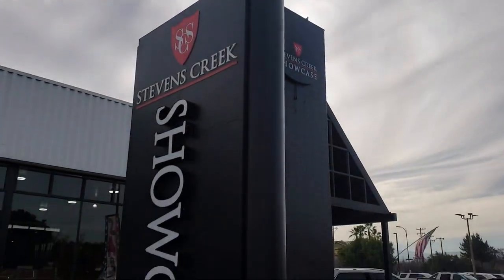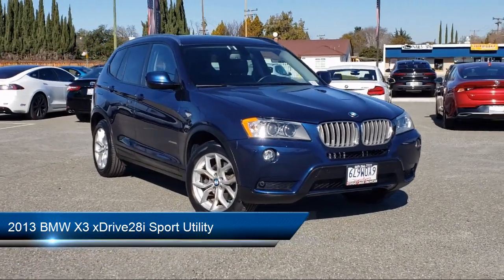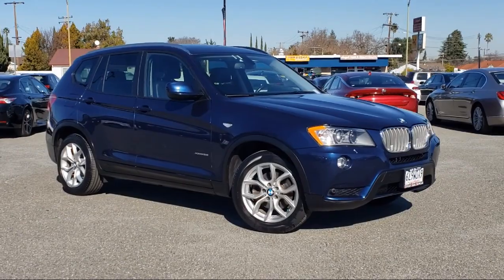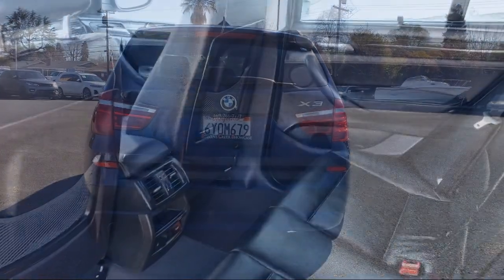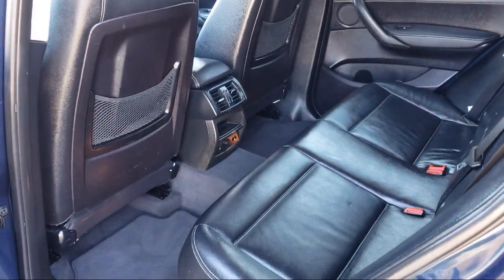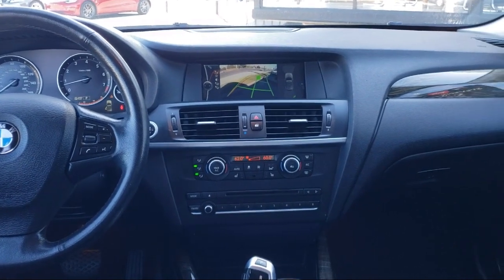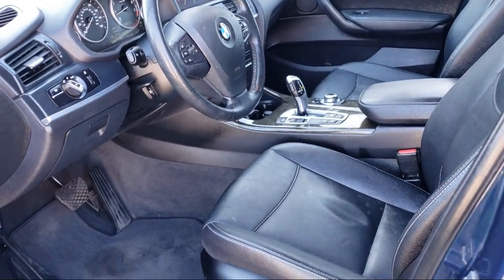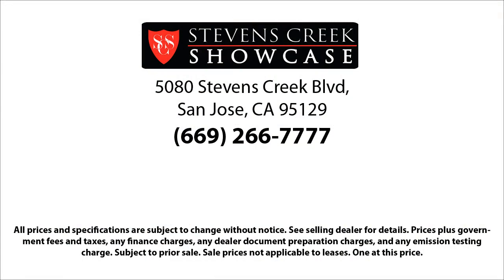2013 BMW X3 xDrive28i Sport Utility San Jose Santa Clara Sunnyvale Campbell Palo Alto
2013 BMW X3 xDrive28i Sport Utility Stock Number: Z2777 Vin:5UXWX9C54D0A31549.